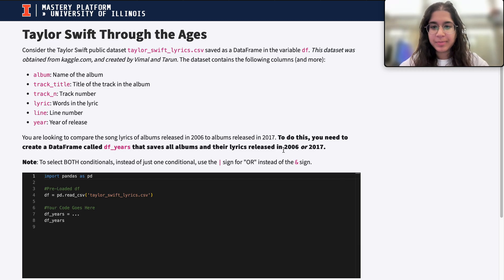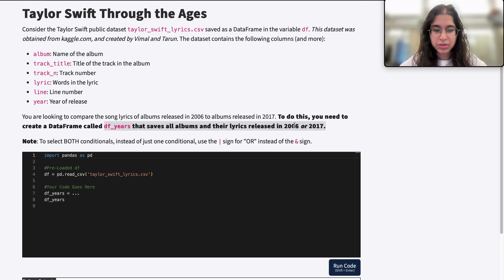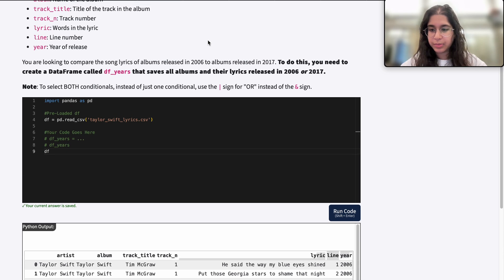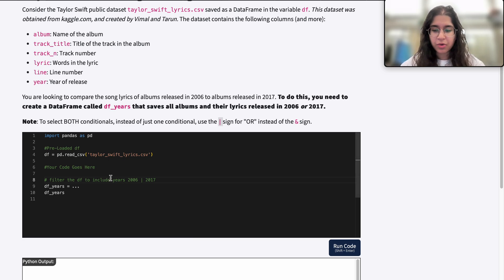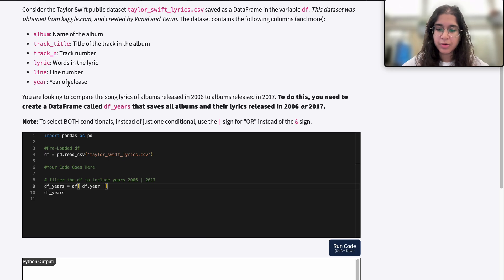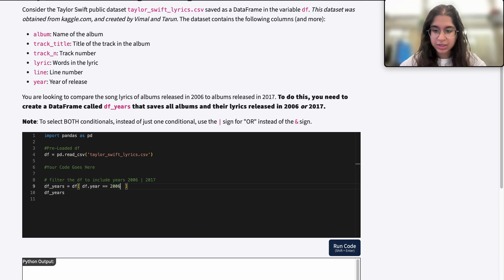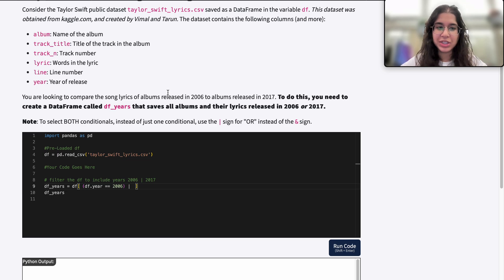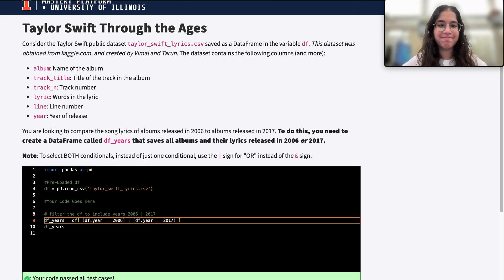Mastery Platform Walkthrough: Taylor Swift Through the Ages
A detailed explanation on dataframe filtering using pandas (Python)!